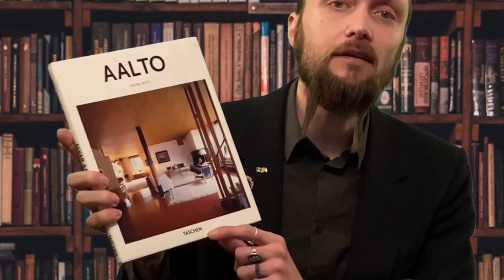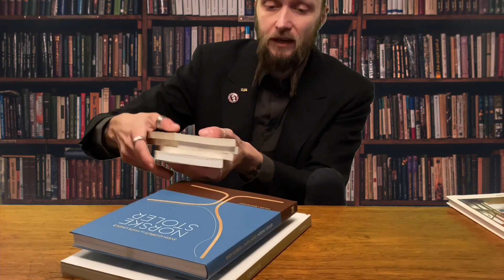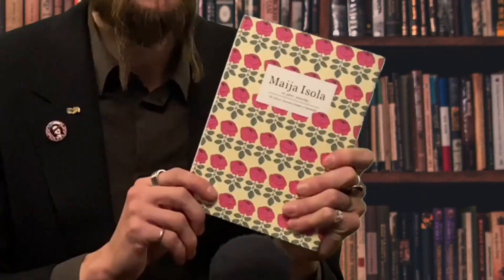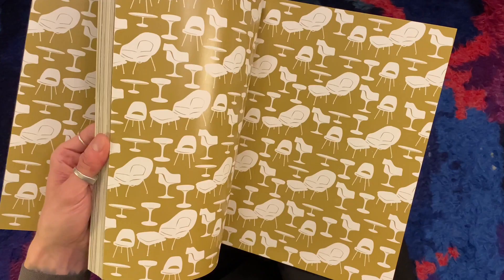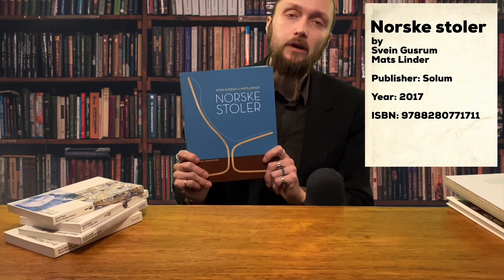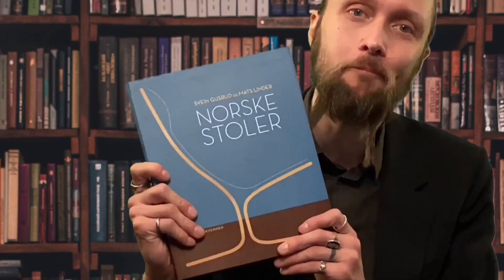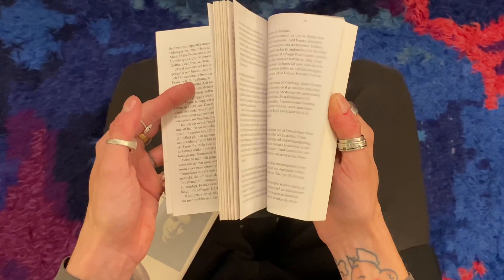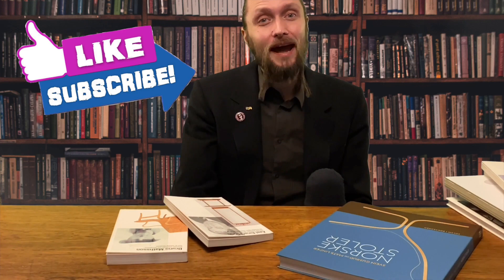Let's look inside some of the greatest books on Scandinavian design - version 2!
In this video we'll show you even more books on Scandinavian design. No matter if you prefer Finnish textile patterns, Norwegian chairs or Swedish modernism these are the books to read!

Books featured in the video:

"Aalto" by Louna Lahti & Peter Gössel
Taschen, 2015
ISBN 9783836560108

"Maija Isola: art, fabric, Marimekko" by Eri Shimatsuka
PIE International, 2013
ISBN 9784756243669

"Eero Saarinen: minimum design" by Domitilla Dardi
24 ORE Cultura, 2012
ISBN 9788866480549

"Norske stoler", by Svein Gusrud & Mats Linder
Solum Bokvennen, 2017
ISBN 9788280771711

"Bruno Mathsson" by Hedvig Hedqvist
Orosdi Back, 2014
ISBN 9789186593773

"Axel Einar Hjorth" by Christian Björk, Thomas Ekström & Eric Ericson
Orosdi Back, 2011
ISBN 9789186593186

"Estrid Ericson" by Christian Björk
Orosdi Back, 2017
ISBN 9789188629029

"Josef Frank" by  Hedvig Hedqvist
Orosdi Back, 2013
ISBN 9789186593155